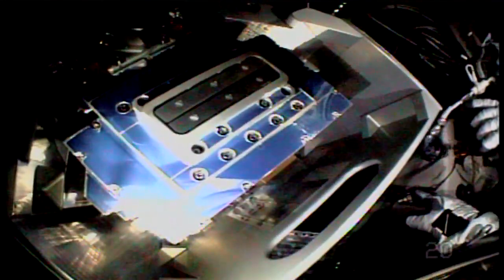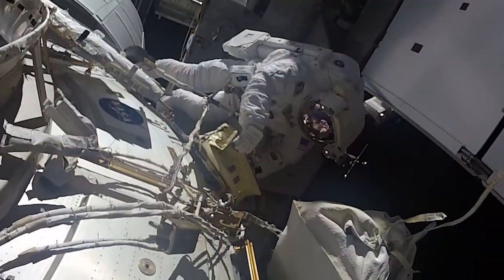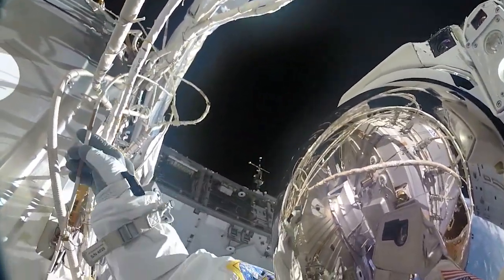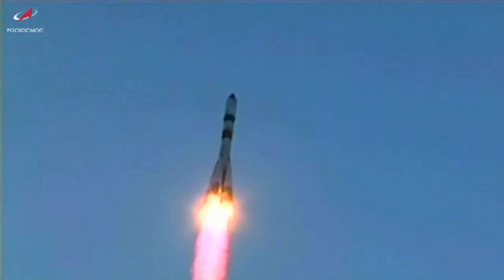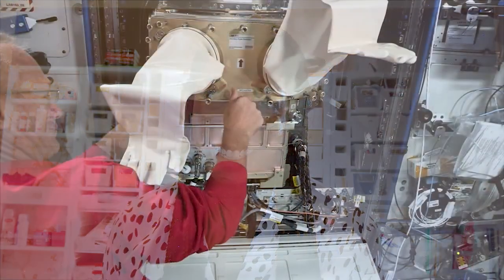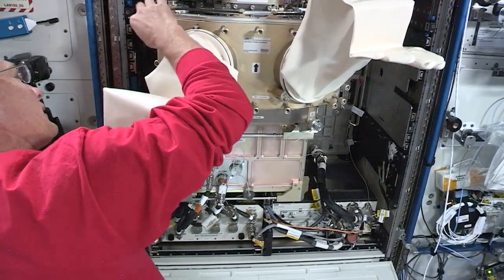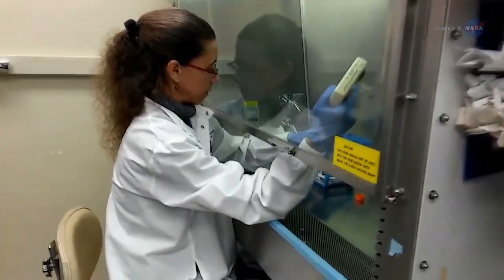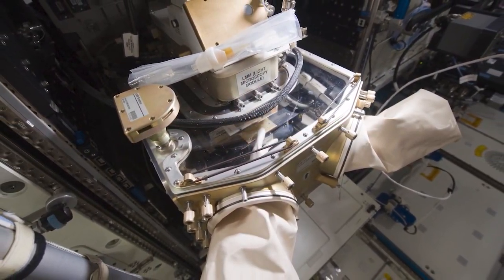Space to Ground Same Day Delivery 07 24 2020